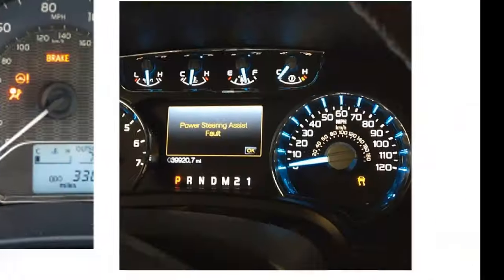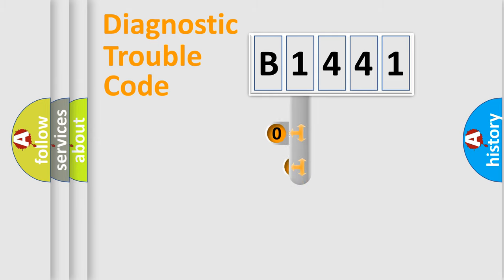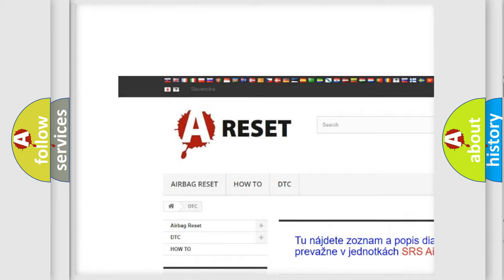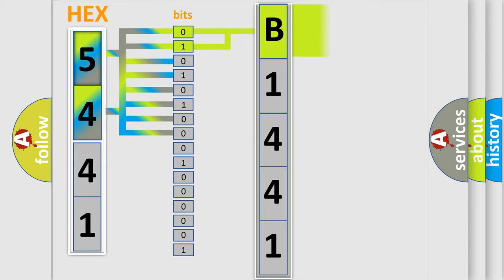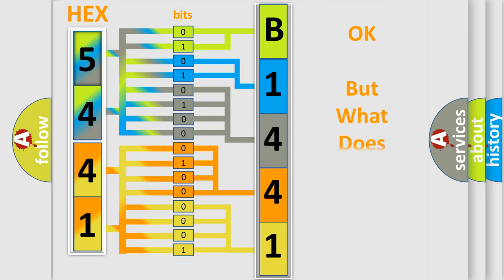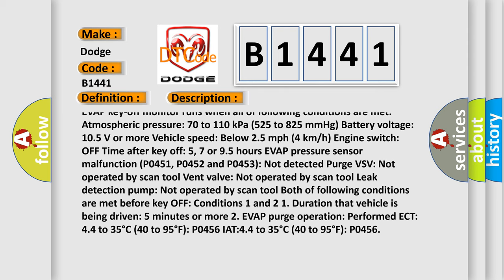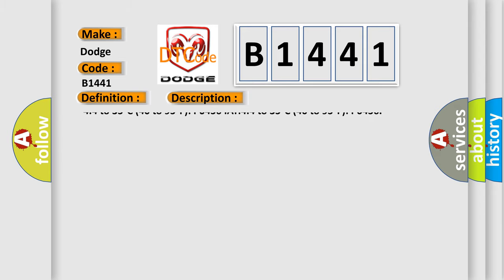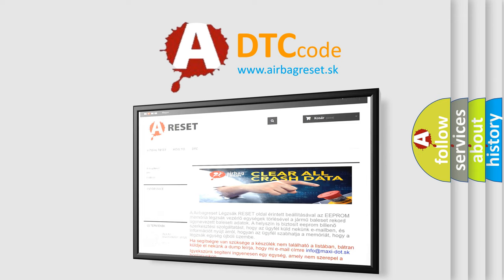DTC Dodge B1441 Short Explanation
Contents:
0:21 Basic DTC analysis according to OBD2 protocol standard.
1:48 Insight into programming
2:58 A diagnostically understandable description of the Diagnostic Trouble Code
3:05 Basic error definition

Make:
Dodge
Code:
B1441
Definition:
Evaporative Emission Control System Leak Detected (Very Small Leak)
Description:
EVAP key-off monitor runs when all of following conditions are met: Atmospheric pressure: 70 to 110 kPa (525 to 825 mmHg) Battery voltage: 10.5 V or more Vehicle speed: Below 2.5 mph (4 km or h) Engine switch: OFF Time after key off: 5, 7 or 9.5 hours EVAP pressure sensor malfunction (P0451, P0452 and P0453): Not detected Purge VSV: Not operated by scan tool Vent valve: Not operated by scan tool Leak detection pump: Not operated by scan tool Both of following conditions are met before key OFF: Conditions 1 and 2 1. Duration that vehicle is being driven: 5 minutes or more 2. EVAP purge operation: Performed ECT: 4.4 to 35°C (40 to 95°F): P0456 IAT:4.4 to 35°C (40 to 95°F): P0456
Cause:
 Fuel tank cap (loose) Leakage from EVAP line (Canister - Fuel tank) Leakage from EVAP line (Purge VSV - Canister) Canister pump module Leakage from fuel tank Leakage from canister